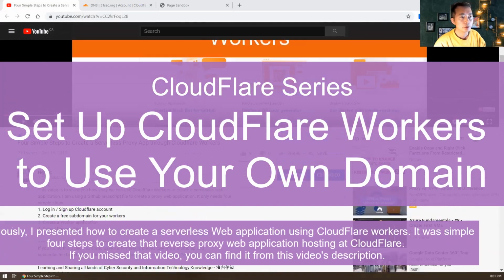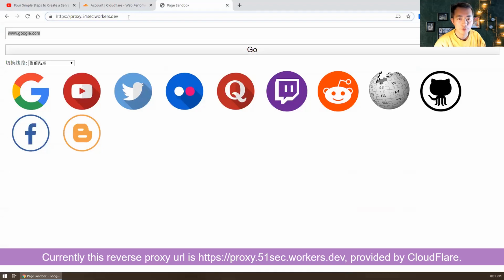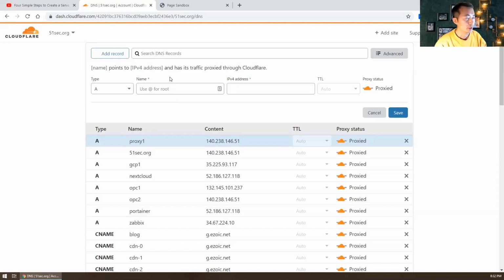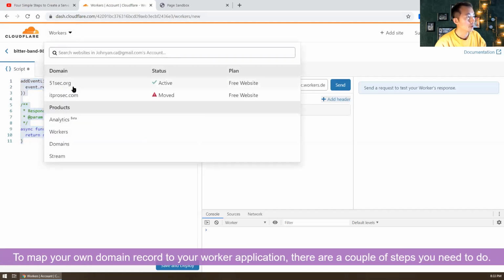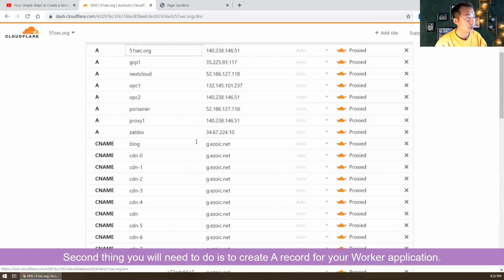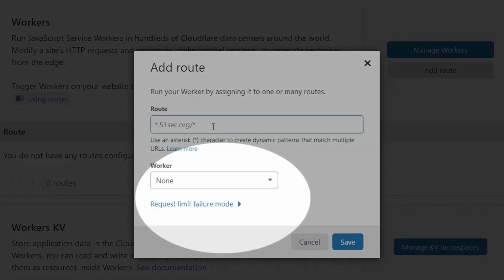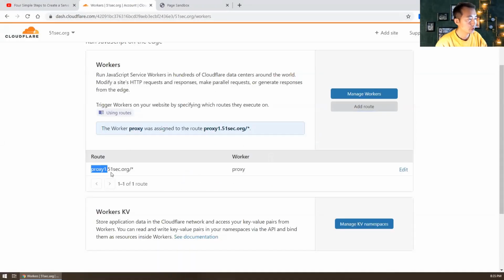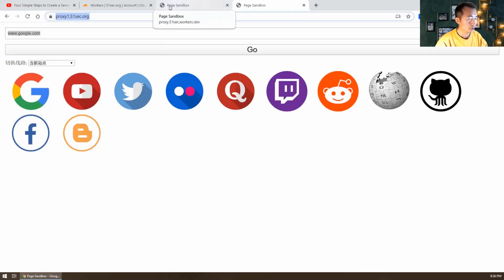Set up CloudFlare Workers to Use Your Own Domain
This is the continue work for my previous video which shows how easy to create a serverless proxy web app using Cloudflare Workers. This video is to show how to set up your CloudFlare worker to use your own domain.

Three steps:
1. integrate your own domain with Cloudflare
2. create a A record in your domain's dns settings
3. create a route under your domain's worker's settings.

⚡Four Simple Steps to Create a Serverless  Reverse Proxy App through Cloudflare Workers - Four Simple Steps to Create a Serverless  Reverse Proxy App through Cloudflare Workers